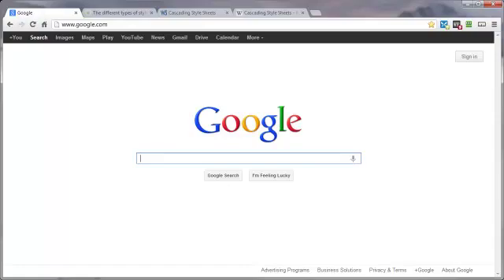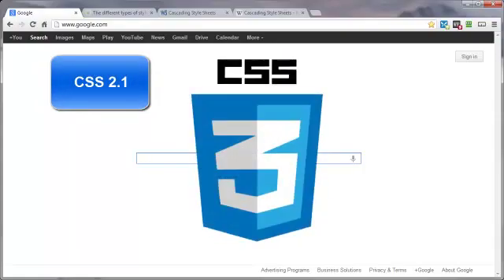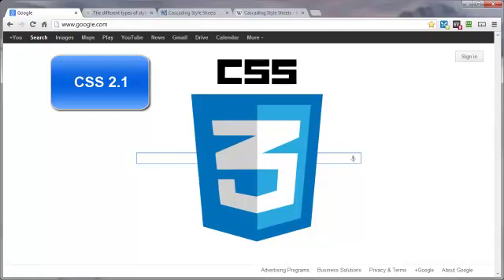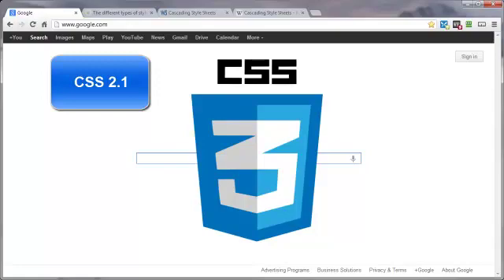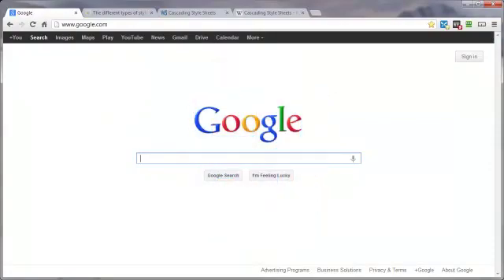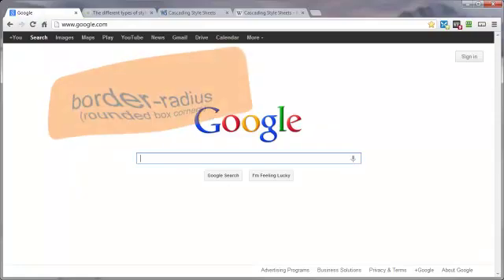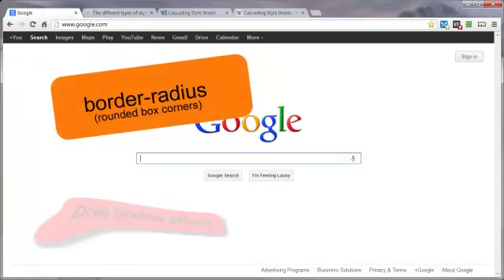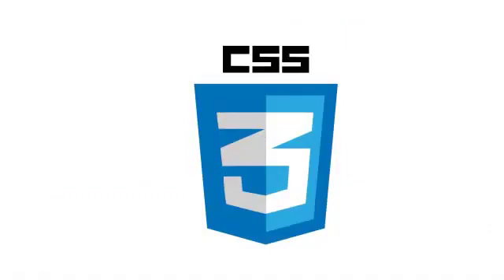Introduction To CSS & CSS3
Cascading Style Sheets (CSS) is a style sheet language used for describing the presentation semantics (the look and formatting) of a document written in a markup language. Its most common application is to style web pages written in HTML and XHTML, but the language can also be applied to any kind of XML document, including plain XML, SVG and XUL.